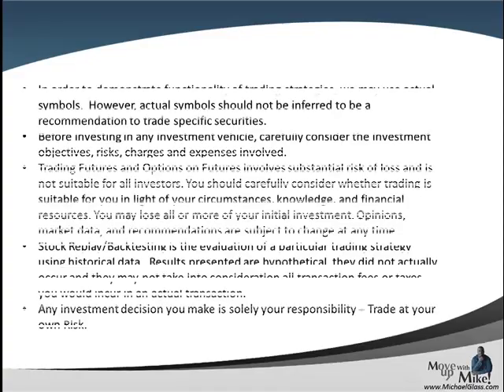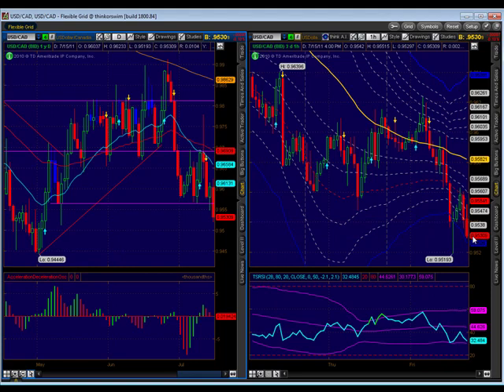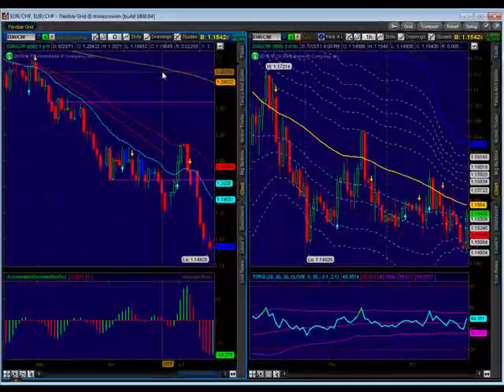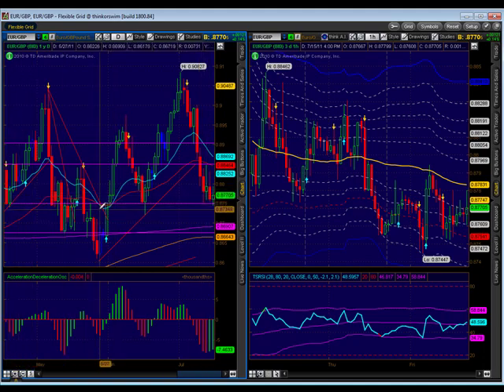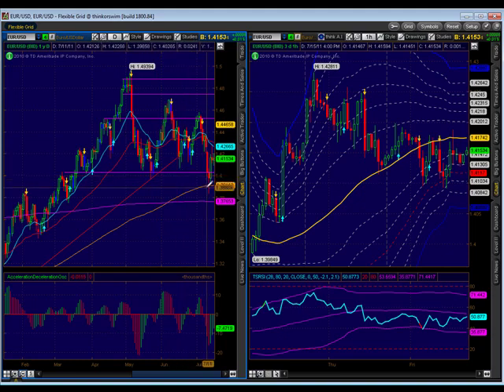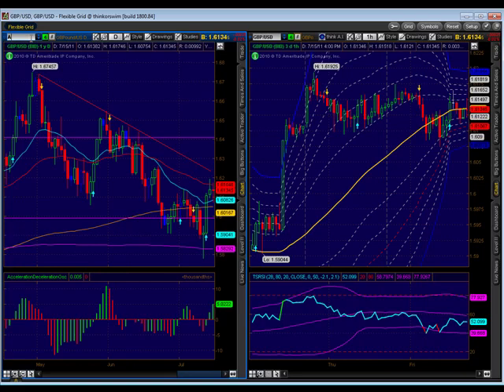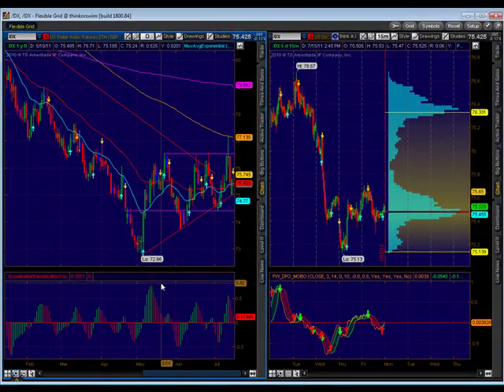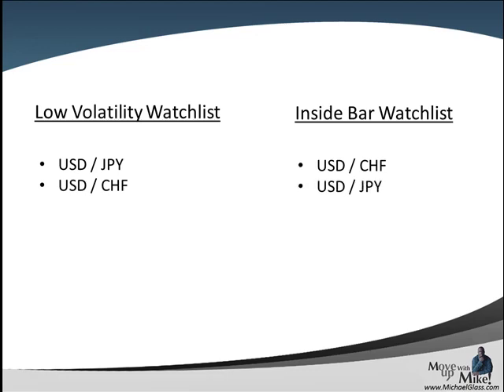Weekend Forex Technical Analysis Trading Plan